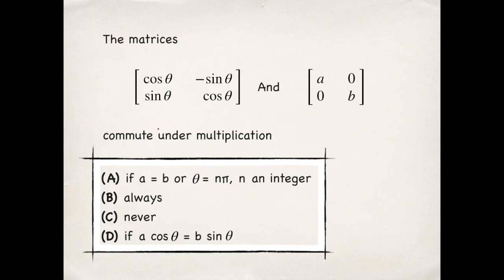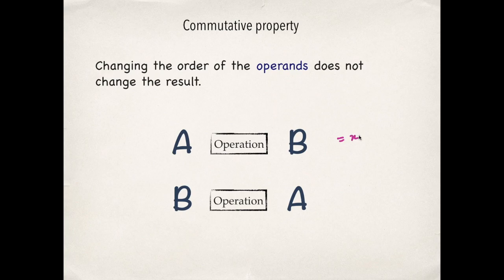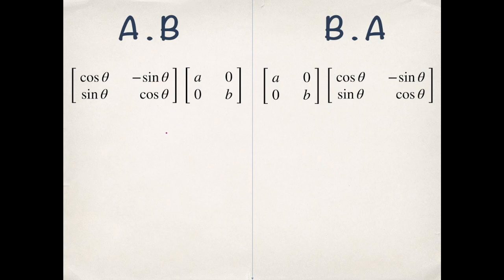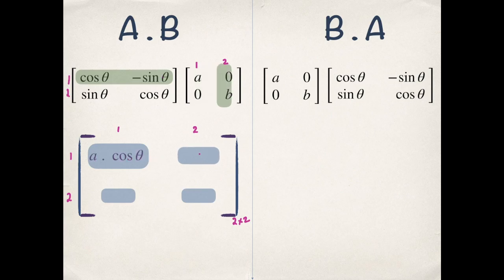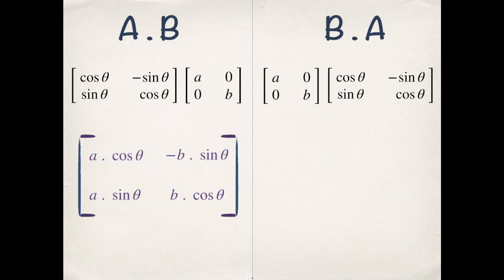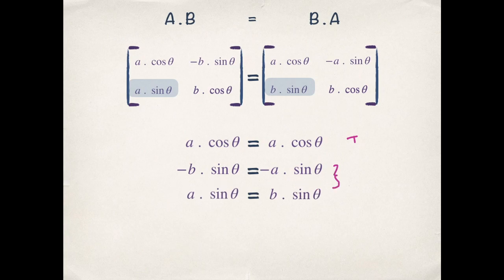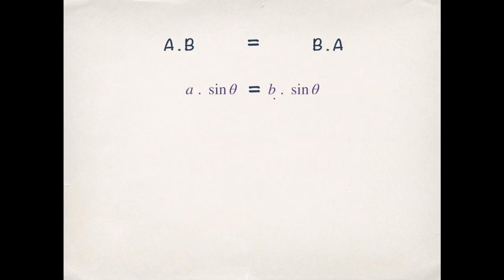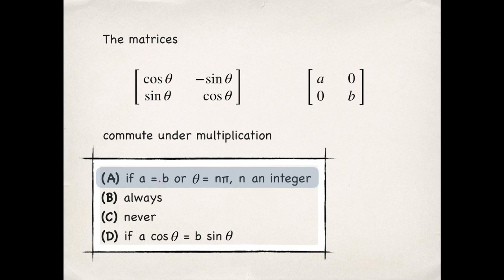Matrix Multiplication Commutative condition | The Matrices commute under multiplication if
GATE 1996 | Discrete and Engineering Mathematics | Linear Algebra

The matrices

[cos(theta) -sin(theta)]
[sin(theta) cos(theta)]

AND

[a 0]
[0 b]

commute under multiplication

(A) if a = b or   = nπ n an integer
(B) always
(D) if a cos   = b sin

Answer - (A)

GATE - 1996
SUBJECT - Discrete and Engineering Mathematics
TOPIC - Linear Algebra
MARKS - 2
SET -
TYPE OF QUESTION - MCQ
PAPER - CS
6